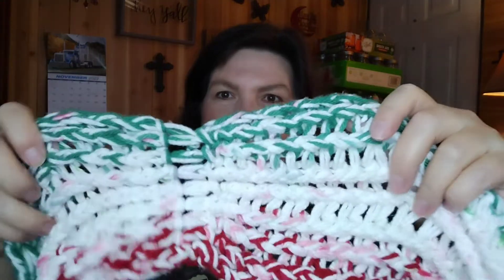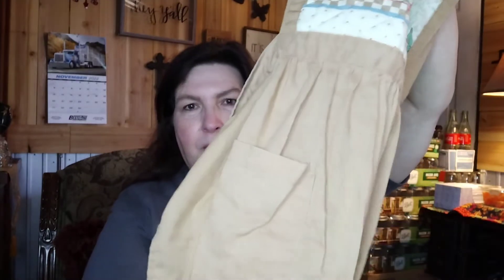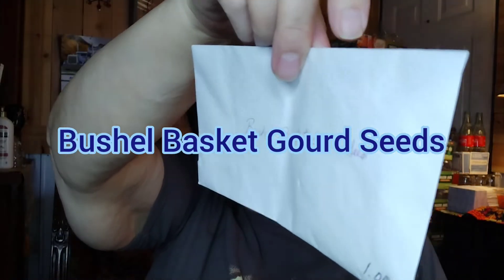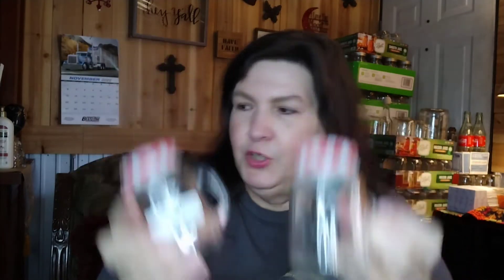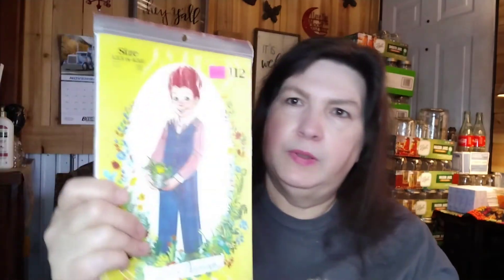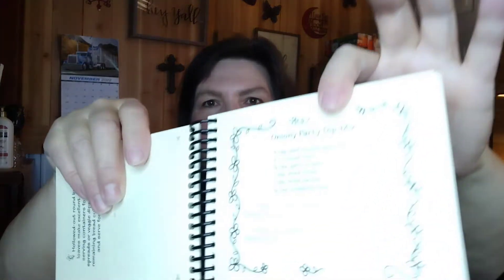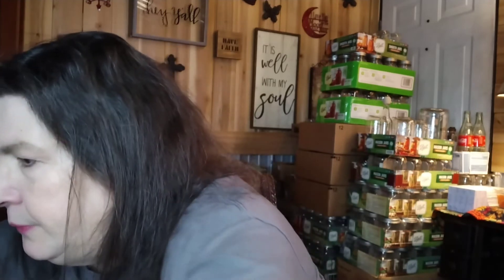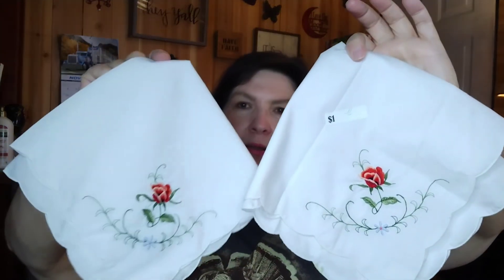THRIFTY FUN!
Are you ready for some Thrifty Fun! It's always an exciting adventure for me. I take one man's trash and turn it into my treasure! Let's take a look.

Friend Mail: Susan Hill
P.O.Box 15

Products on Amazon we have used and recommend